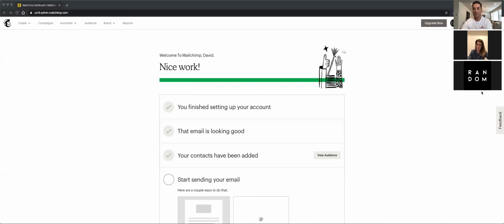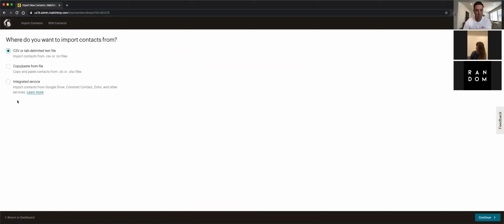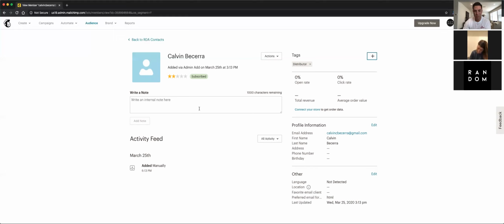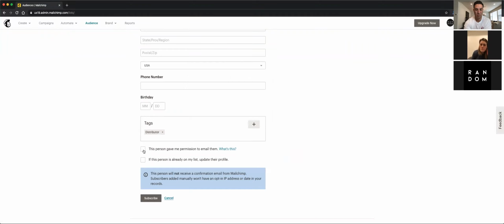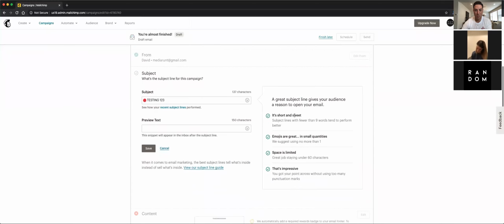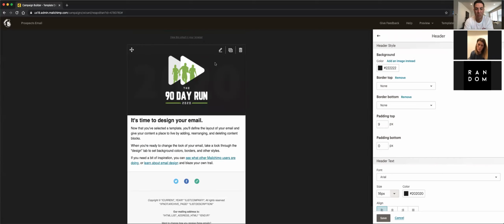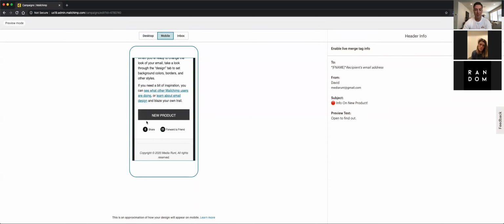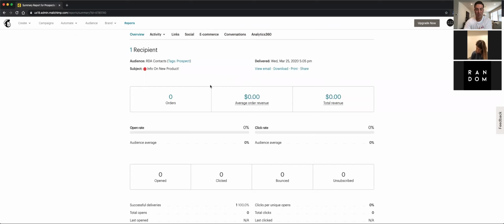How To Use Mail Chimp: A Simple Tutorial | Calvin Becerra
Calvin Becerra gives a simple tutorial on how rt use Mailchimp for your business.

Calvin Becerra has been in the Network Marketing industry for over 10 years. He has built an organization that spans across more than 90 countries. He credits his success to a work ethic he developed starting at 8 years old and the adversity that constantly challenged him throughout his life. He is a loving father of 4 to his children, Teagan, Londyn, Kaden, and Presley. He is a husband to his beautiful wife, Shannon Becerra.

Calvin dedicates a large part of his career today traveling to motivate and mentor his teams with his story. When he is at home in Southern California, he enjoys spending his time with his family and local teams. His dream is to one day look back and see an organization of people around the world who have paid the price of sacrifice and service to their team, so they too can have freedom of time and finances.